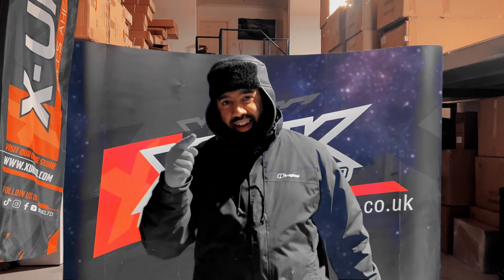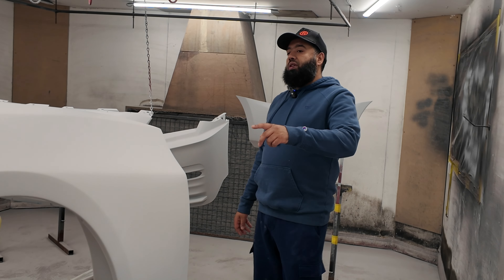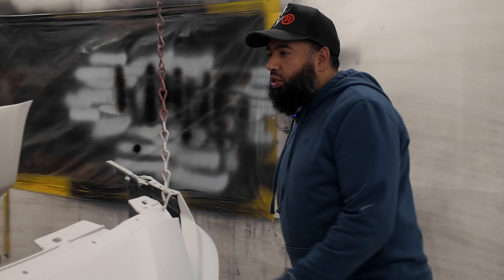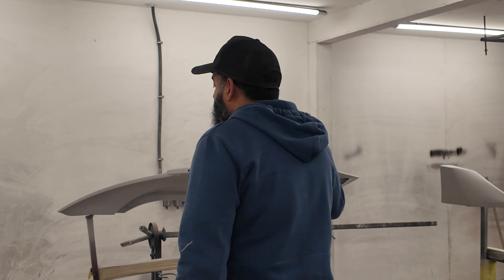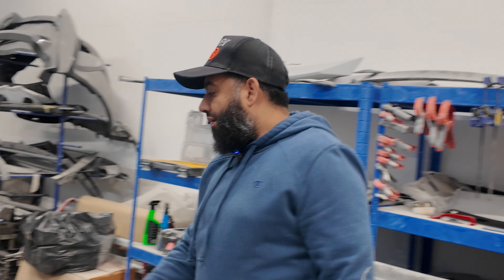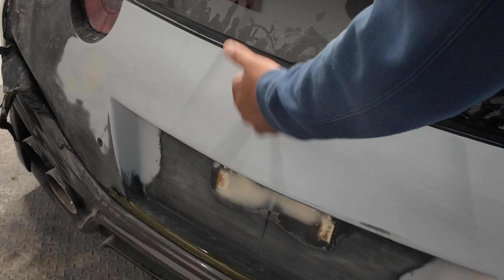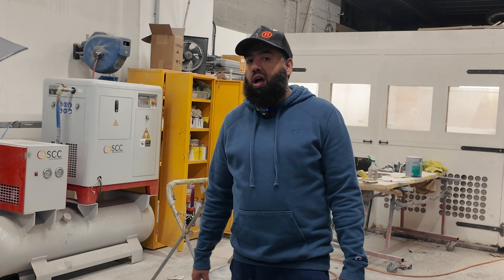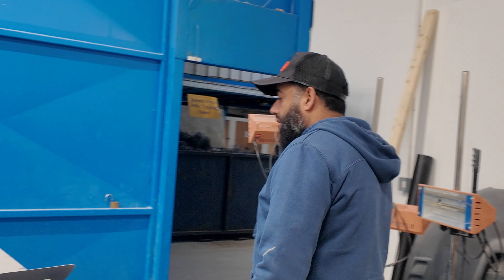Custom 3D Printed Nissan GTR35 Widebody | Primer Stage Complete!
Welcome back to the channel! In this video, I'm excited to showcase my custom-built Nissan GTR35 Widebody, created using 3D printing technology. In my previous videos, I covered the design and initial build stages, and now it's time to move forward in the journey.

Today, I'll be walking you through the crucial process of sanding down the primer to prepare the car for its first coat of paint. This step is essential to ensure a smooth, flawless finish.

🔧 What to Expect:
insights into the preparation process for painting
Close-up shots and commentary on the techniques used